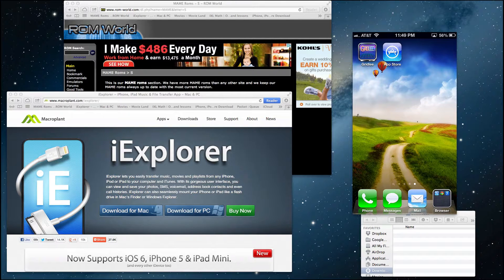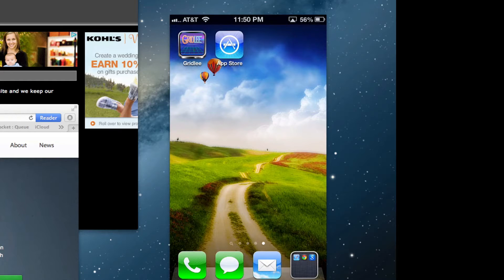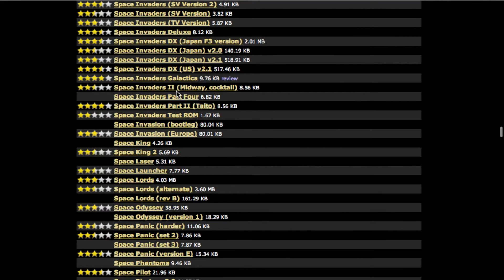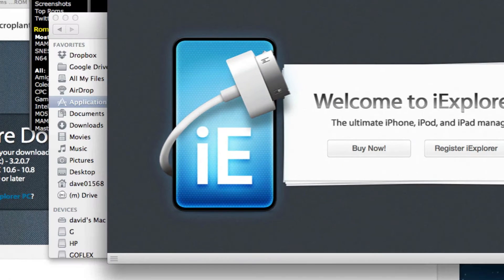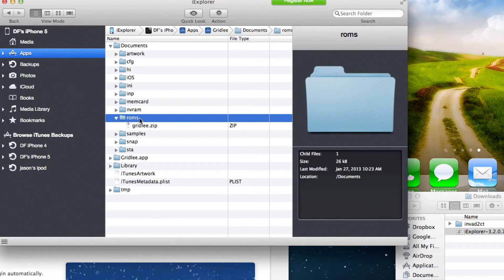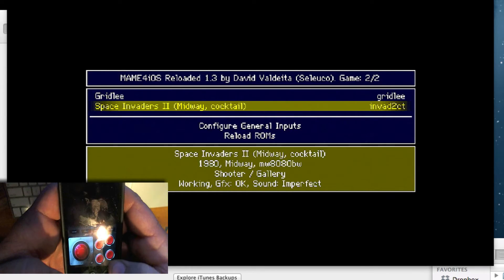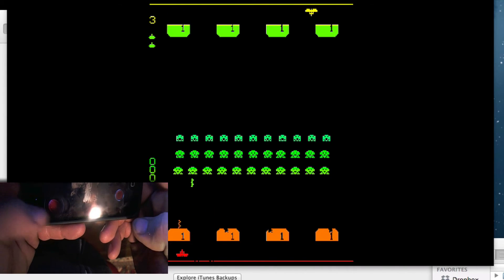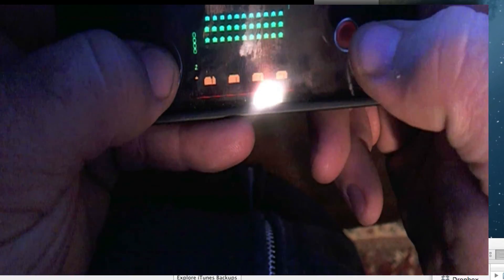MAME emulator and roms for ios via Gridlee app no jailbreak needed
Play MAME games on your iOS device without jailbreaking!

open Apple App store on your ios Device and search and download Gridlee.